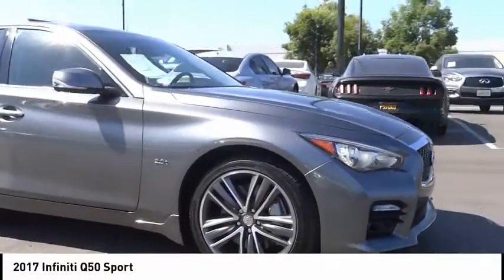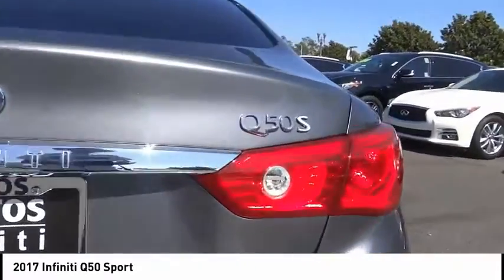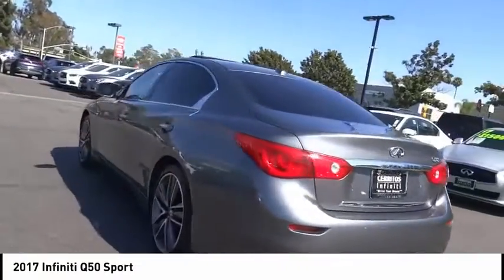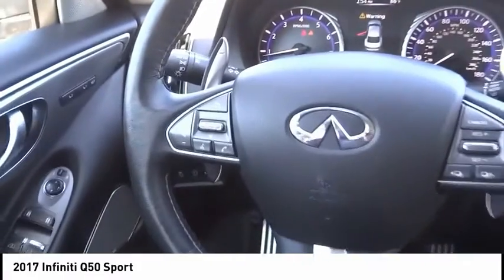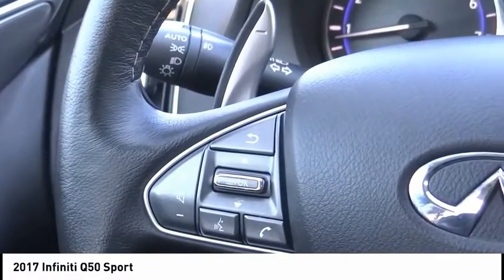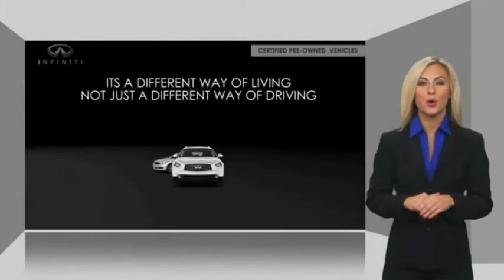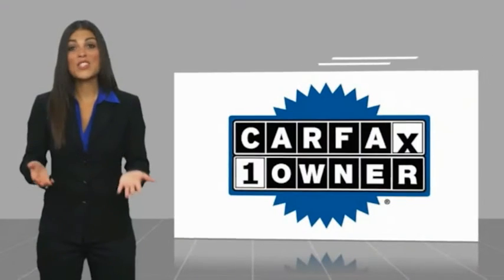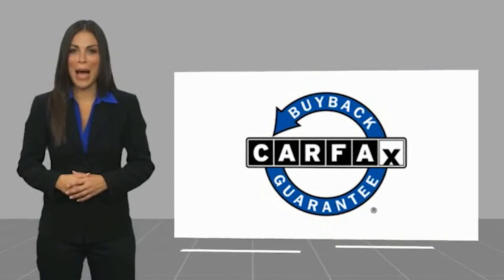2017 INFINITI Q50 Cerritos INFINITI - U14946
Cerritos INFINITI
11011 E. South St.

CERRITOS INFINITI PROUDLY SERVING ORANGE COUNTY, CERRITOS, ARTESIA, LAKEWOOD, BELLFLOWER, BUENA PARK, LONG BEACH, AND SURROUNDING SOUTHERN CALIFORNIA LOCATIONS. THIS GRAY 2017 INFINITI Q50 IS EQUIPPED WITH A Engine: 2.0L 4-Cylinder DOHC Turbocharged, AUTOMATIC TRANSMISSION, AND RECEIVES AN ESTIMATED 23 City/31 Hwy MPG. OR VISIT US AT 11011 EAST SOUTH ST. CERRITOS, CA 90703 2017 INFINITI Q50 Sport ***INFINITI CERTIFIED PRE-OWNED... UNLIMITED MILE WARRANTY... FIRST YEAR OF MAINTENANCE FREE*** ***ONE OWNER... SPORT... PREMIUM PLUS PACKAGE... NAVIGATION... LEATHER... HEATED SEATS... MOONROOF... 19 SPORT WHEELS... PADDLE SHIFTERS... BACK-UP CAMERA... AROUND VIEW MONITORING... BLUETOOTH AUDIO... BOSE PREMIUM SOUND AND SO MUCH MORE*** CARFAX One-Owner. Clean CARFAX. Certified. Graphite Shadow Sport Premium Plus / Navigation 2.0T Sport Premium Plus Package, Driver & Front Passenger Heated Seats, Heated Steering Wheel, INFINITI InTouch Navigation System, Navigation System. RWD 7-Speed Automatic with Manual Shift 2.0L 4-Cylinder DOHC Turbocharged Odometer is 11056 miles below market average! 23/31 City/Highway MPG INFINITI Certified Pre-Owned Details: * Transferable Warranty * Vehicles under New-Vehicle Warranty (NVW) less than/equal to 48 months & less than/equal to 60,000 miles from original in-service date (ISD), up to 6 years, unlimited mileage available. Vehicles outside NVW greater than 48 months or greater than 60,000 miles from ISD, 2 years/unlimited miles from CPO sale date. Includes Rental Car and Trip Interruption Reimbursement * 167 Point Inspection * Warranty Deductible: $0 * Vehicle History * Roadside Assistance Awards: * 2017 KBB.com 10 Best Luxury Cars Under $35,000 #1 Certified Pre-Owned INFINITI Dealer on the West Coast! Stock #: U14946 | VIN: JN1CV7AP3HM640844 | 2017 INFINITI Q50 Sport TRACTION CONTROL POWER WINDOWS ALLOY WHEELS Cerritos INFINITI